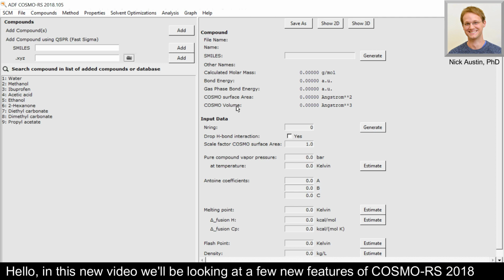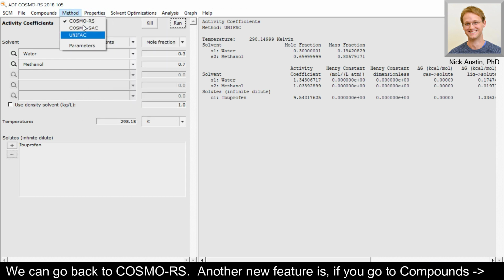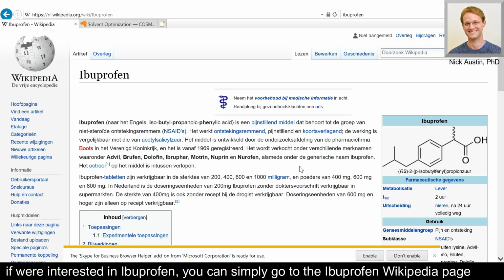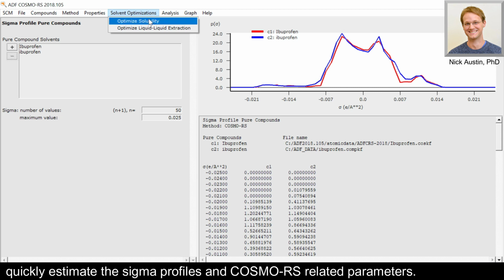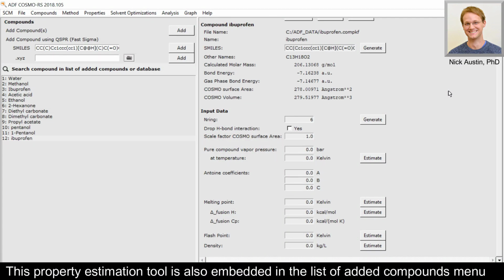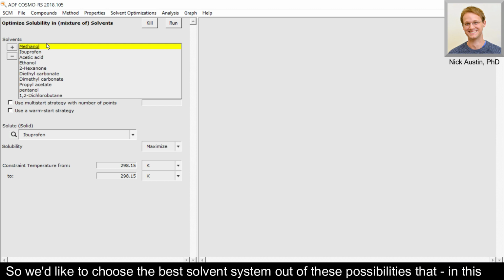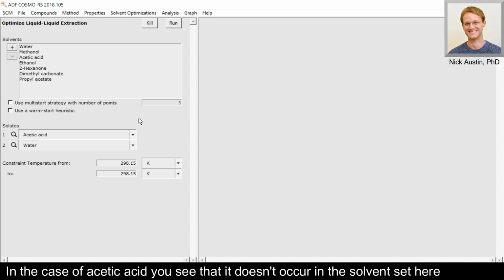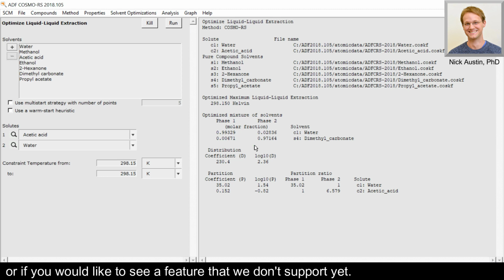AMS2018 - COSMO-RS new features: quick predictions & solvent optimization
Let SCM developer Nick Austin walk you through the newest COSMO-RS related features in AMS2018

* New UNIFAC implementation
* Fast sigma profile estimation
* Quick QSPR prediction of physical properties
* Optimize solvent mixtures for solubility or liquid-liquid extraction

For more information on COSMO-RS and many other new features in AMS2018, see the